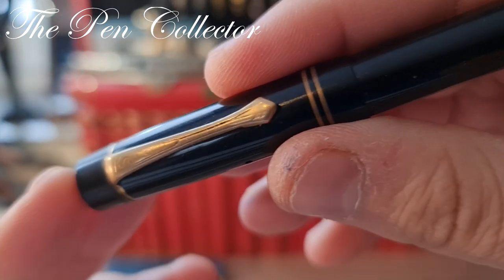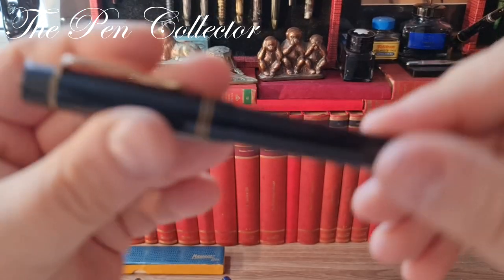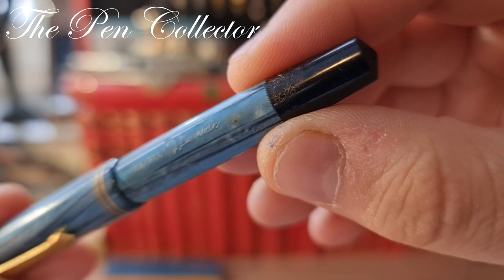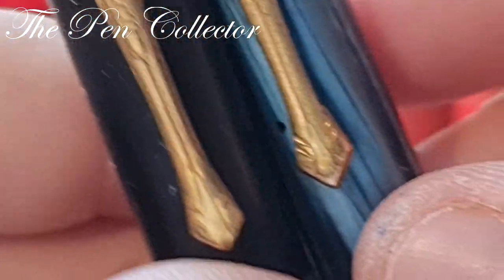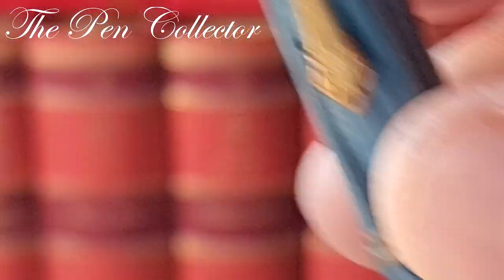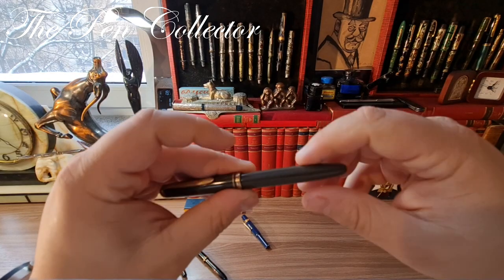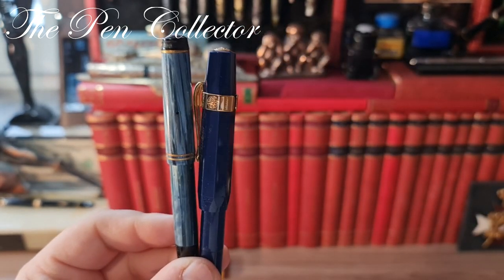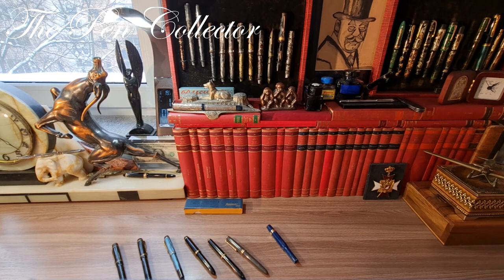KAWECO Dia Design Evolution (1935-1961)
In this episode we will take a look at the KAWECO Dia models from my collection starting with the 1930s and ending with a model from 1961.